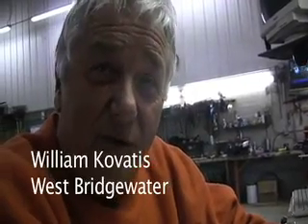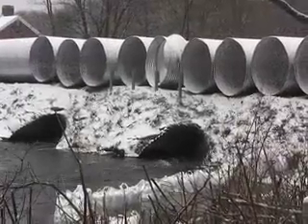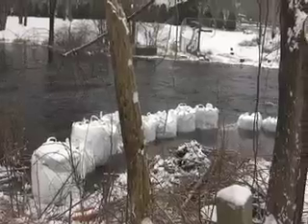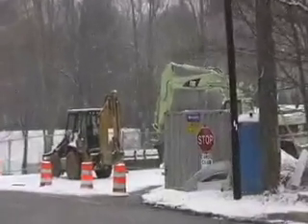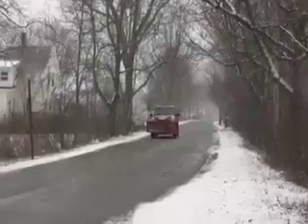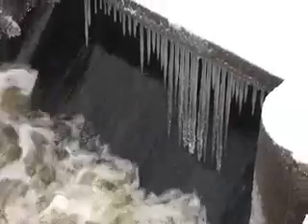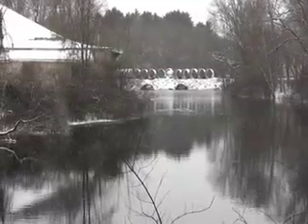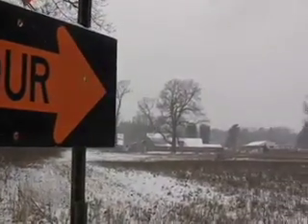Troubled Bridge Over Water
The Enterprise of Brockton, Mass.

West Bridgewater Bridge Replacement Begins
Three years ago officials closed the bridge over Town River in West Bridgewater, declaring it unsafe due to rot and rust, and began the engineering process to replace the structure. Now officials have a plan in hand and work has begun. A temporary bridge is being constructed, the river waters diverted, and plans to accommodate the annual run of the North American Herring are set.